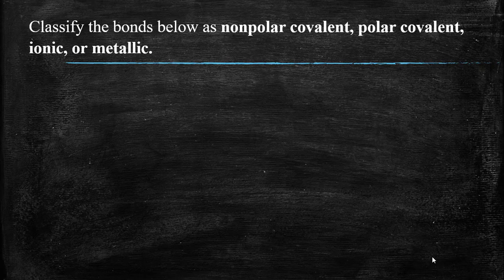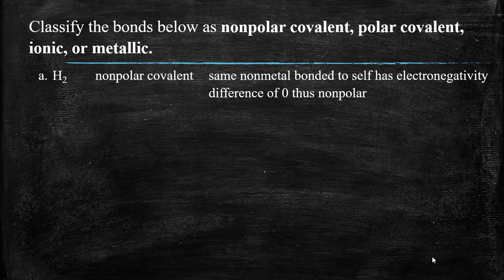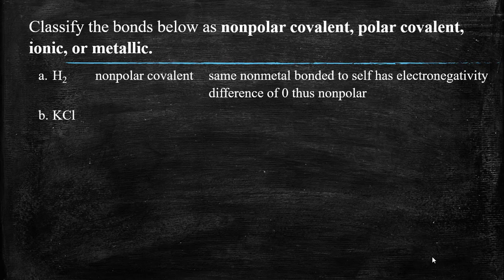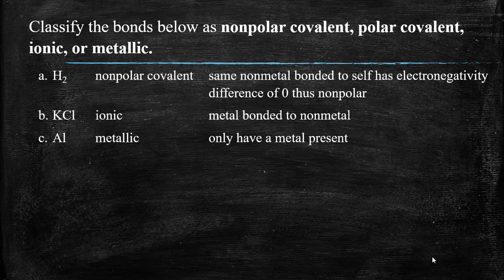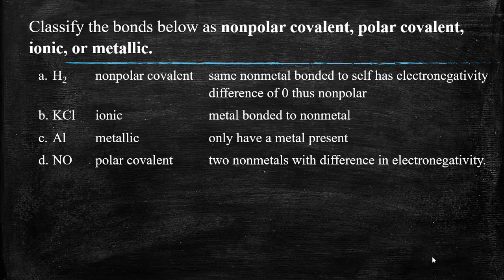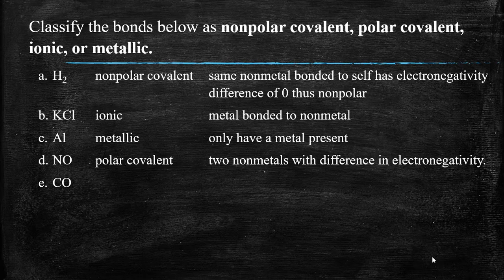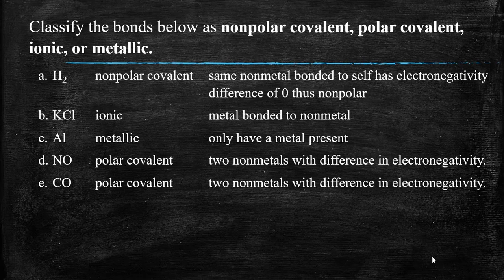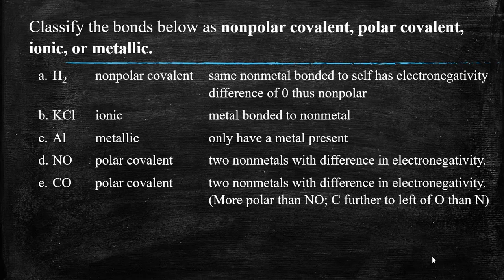We do 2.1 Types of Bonds